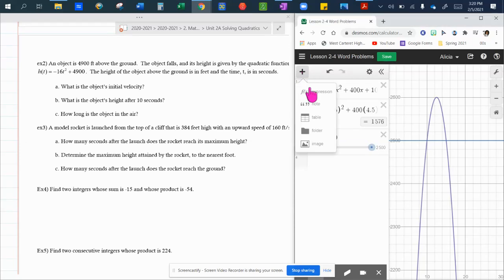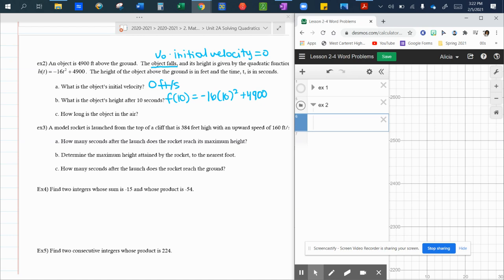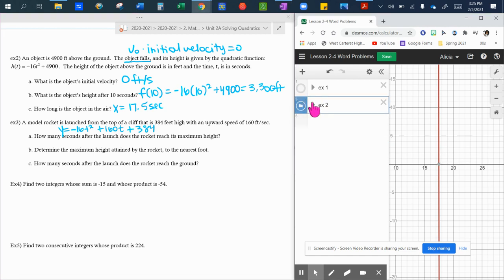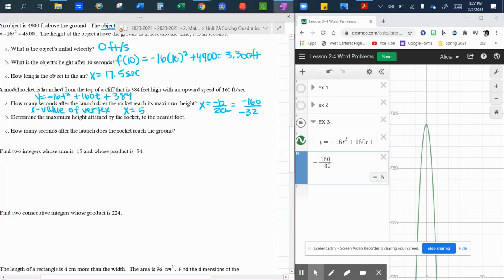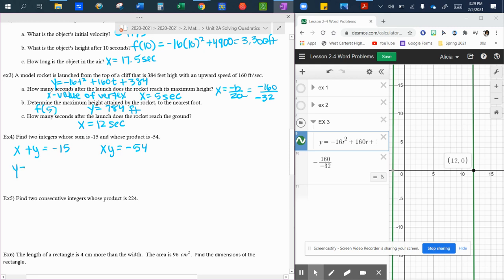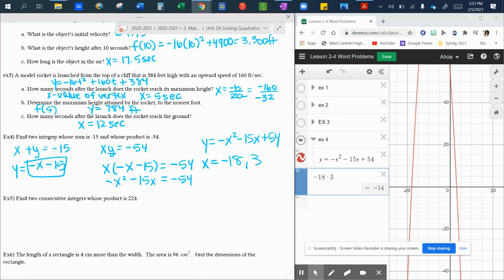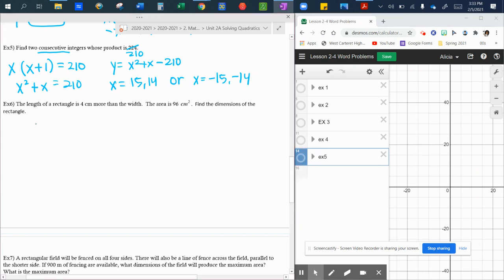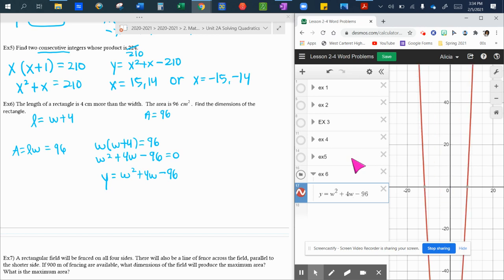Math 2 Lesson 2-4 Word Problems part 2